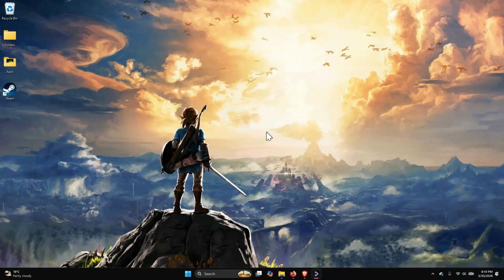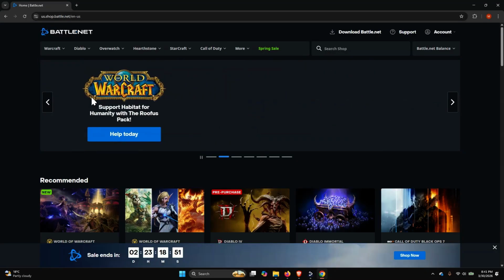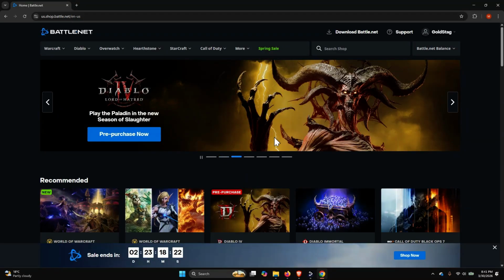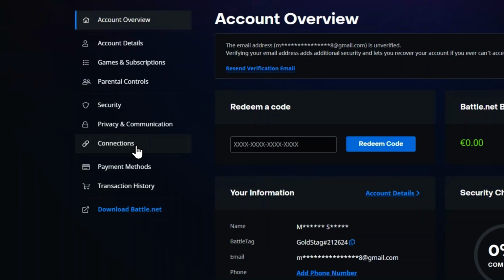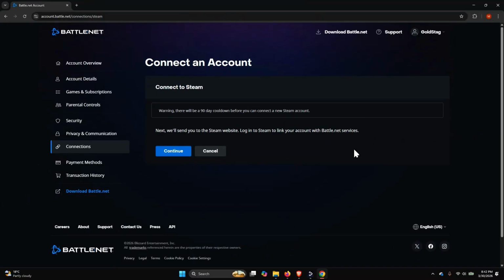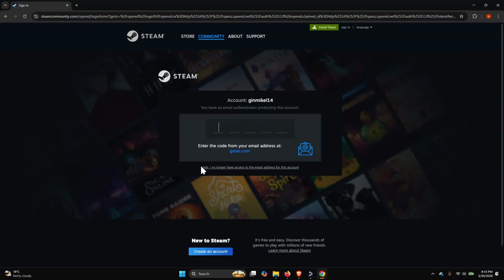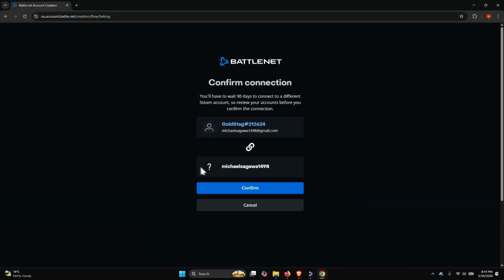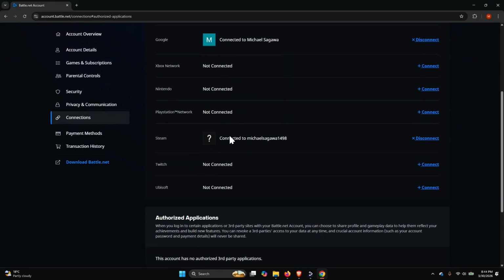How To Link BattleNet And Steam (Quick Guide)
Welcome to this video! This steam guide provides all you need to know on how to link your Battle.net account with your Steam account. We'll show you how to connect them, ensuring you can manage your steam profile effectively for steam gaming. Learn how to play your favorite games across platforms with these simple steps.